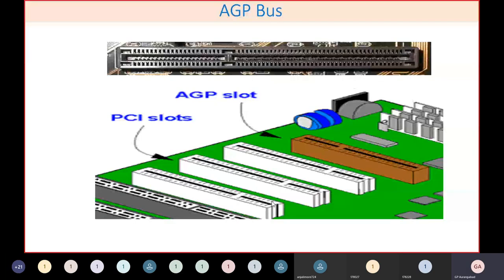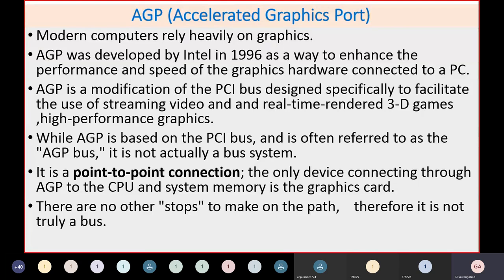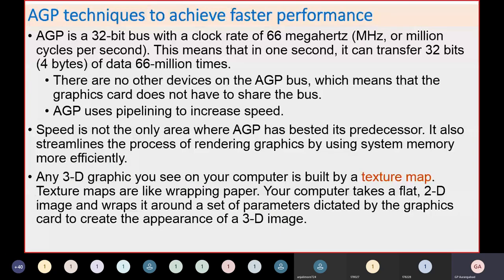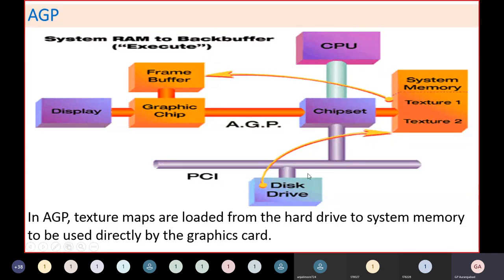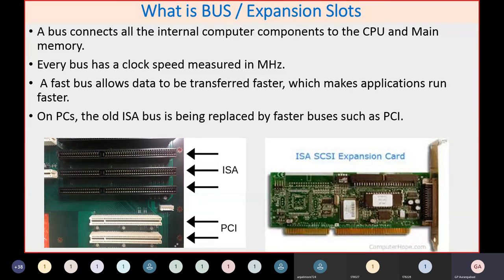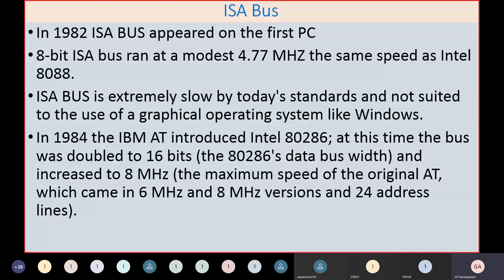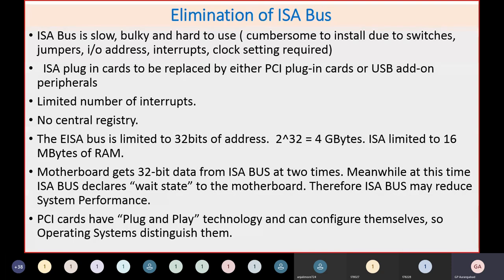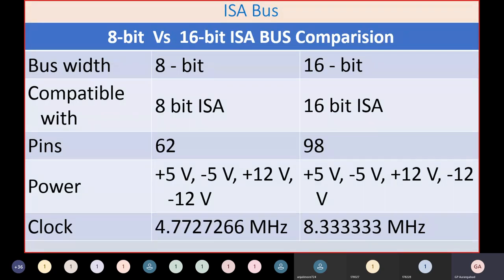RAB/EC1/UNIT 2/MATHEMATICAL REPRESENTATION OF AM COMPUTER HARDWARE AND NETWORKING [6X412]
AGP and ISA Bus